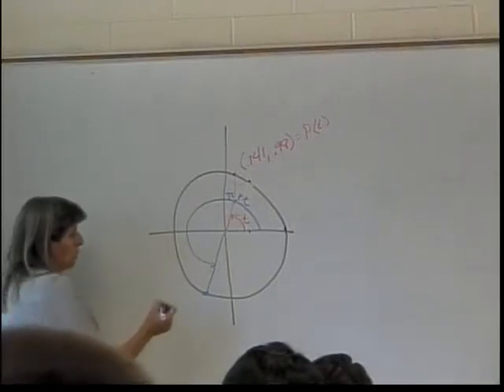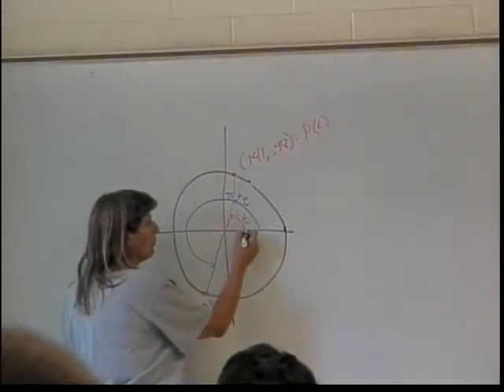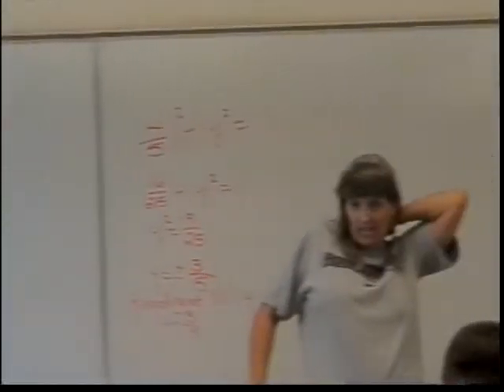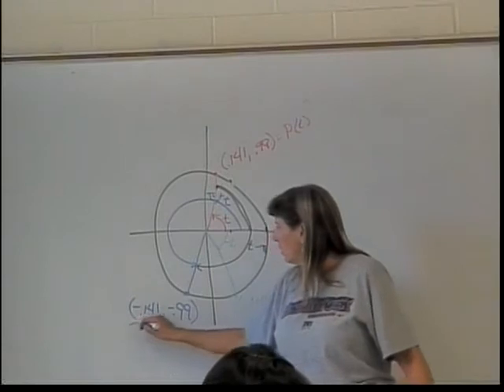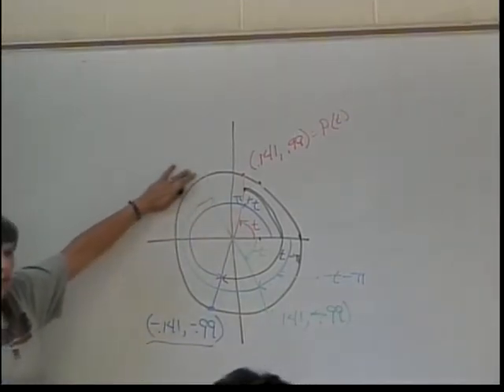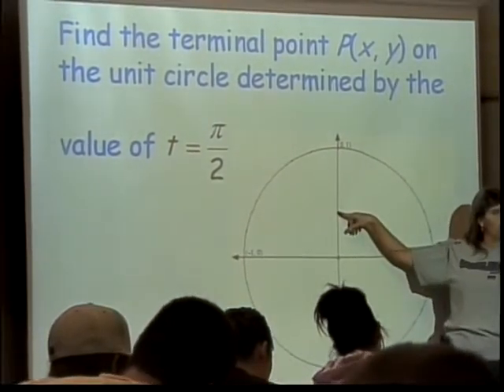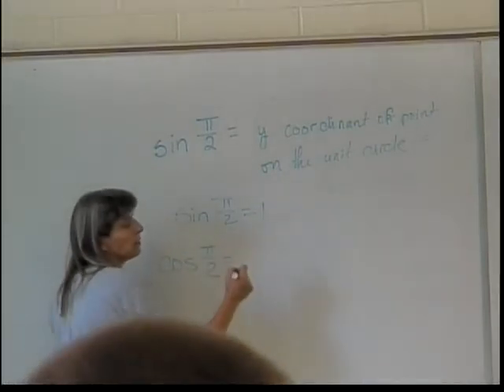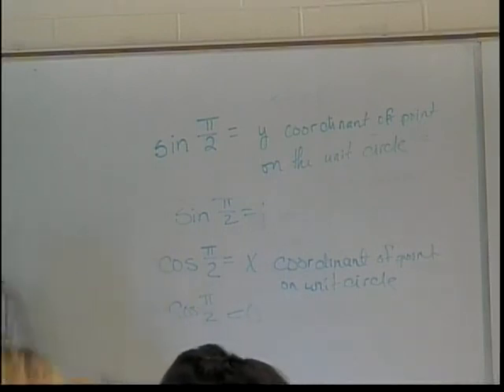Trigonometric Functions: The Unit Circle (part 2)